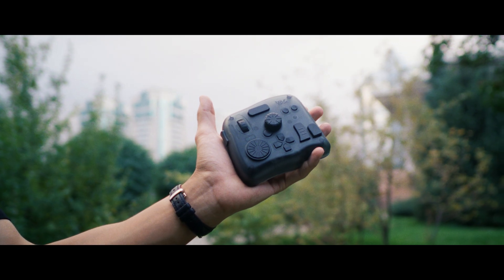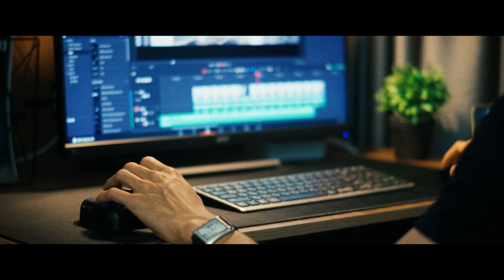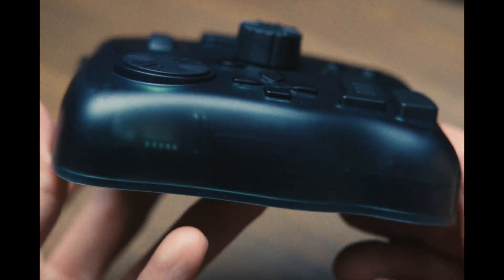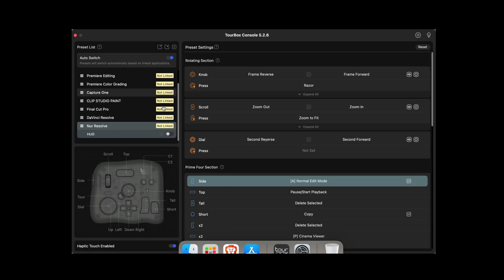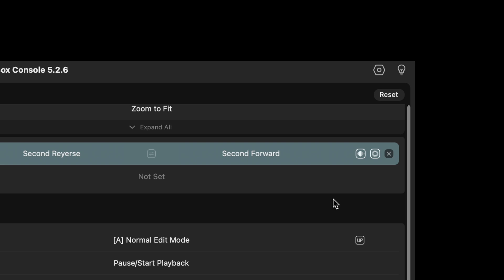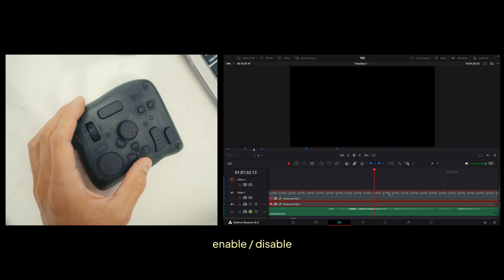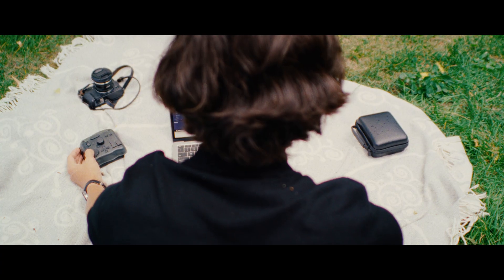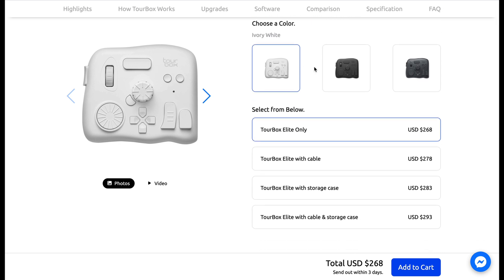This Makes Editing Videos 7.7x Faster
Chapters:
00:00 - intro
00:24 - what's TourBox Elite?
01:16 - do you need it?
02:09 - features
04:34 - software
06:12 - how i use it
09:25 - out on a picnic
09:58 - final thoughts